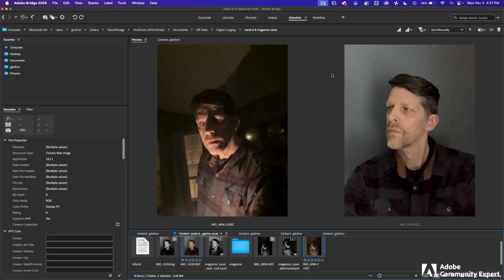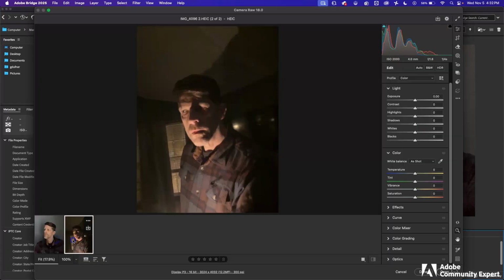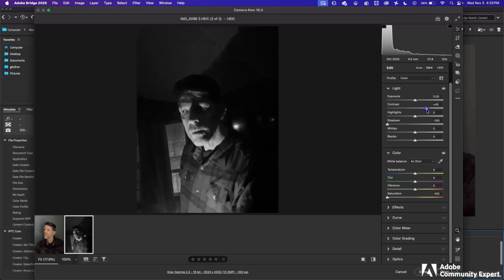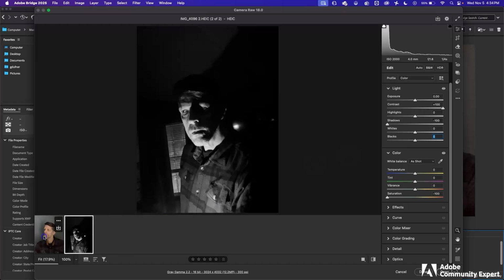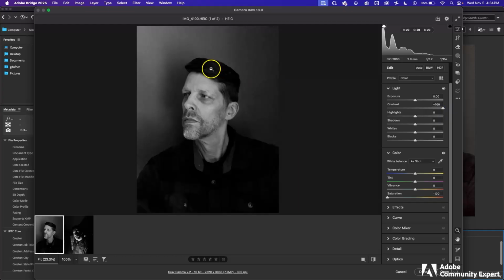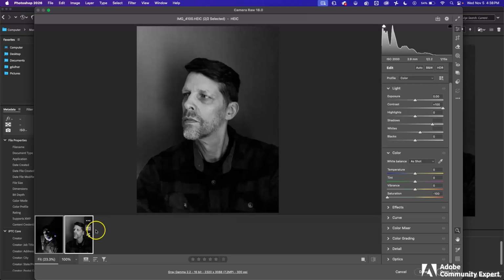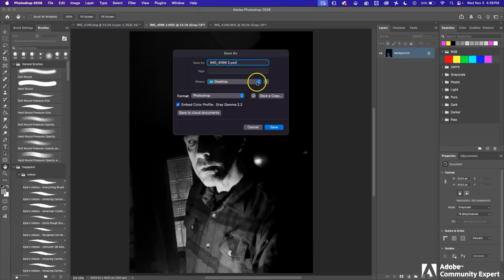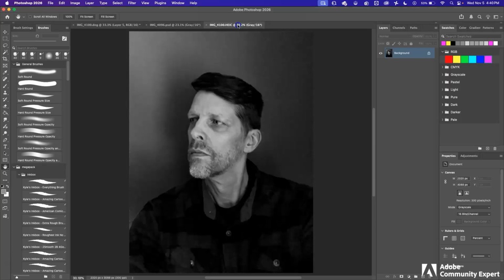Adobe Camera Raw: how to use Adobe Bridge to open a Photograph in Camera Raw to enhance it